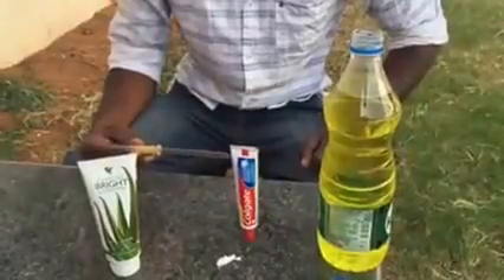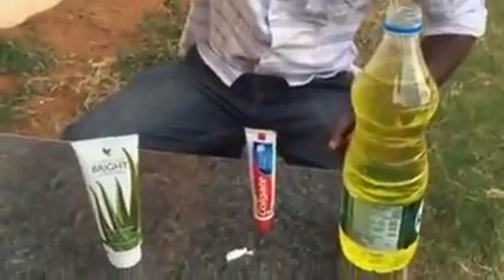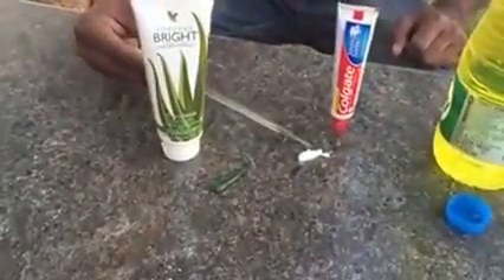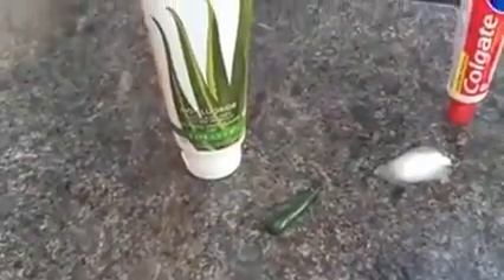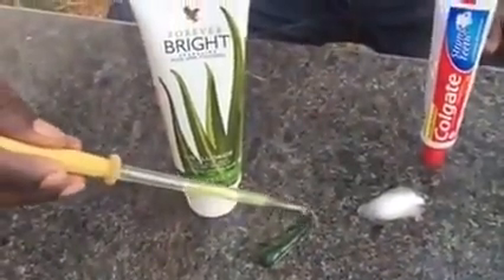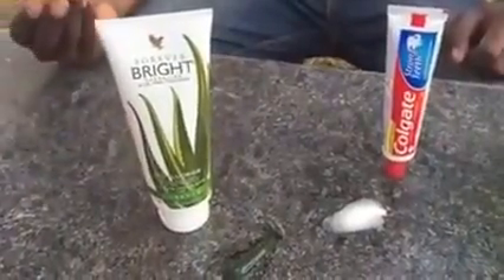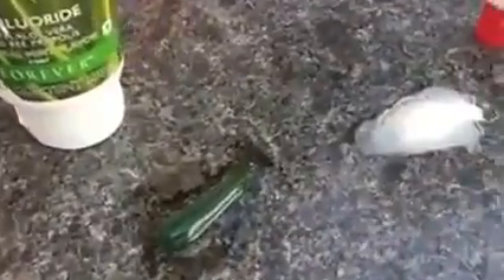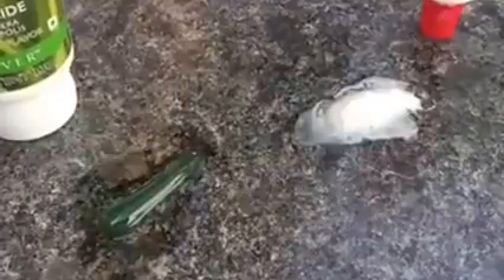Check your toothpaste: is it natural or chemical one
Forever Bright toothgel. 100% natural! Aloe vera based and Bee Propolis! NO FLUORIDE! Extremely concentrated. Very small amount required!

Οδοντόκρεμα χωρίς χημικά! Με βάση την αυθεντική Αλόη Βέρα και πρόπολη μελισσών. ΔΕΝ ΠΕΡΙΕΧΕΙ ΦΘΟΡΙΟ! Υπερσυμπυκνωμένη! Χρησιμοποιείται ελάχιστη ποσότητα (μέγεθος φακής)!